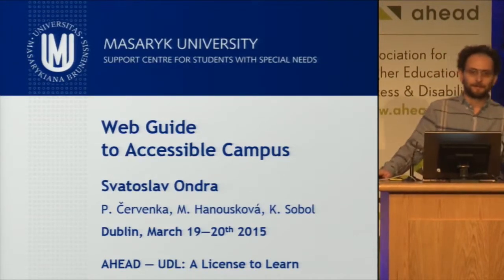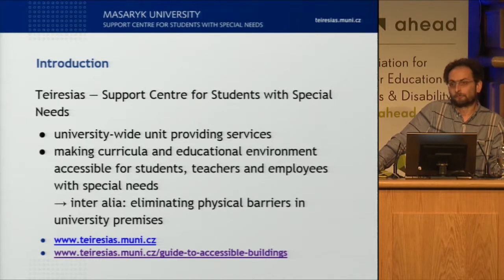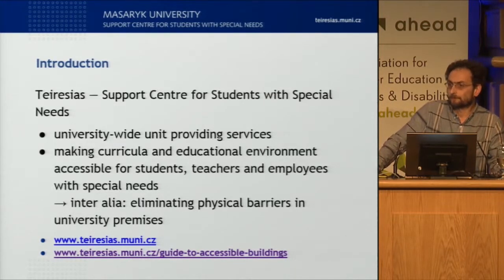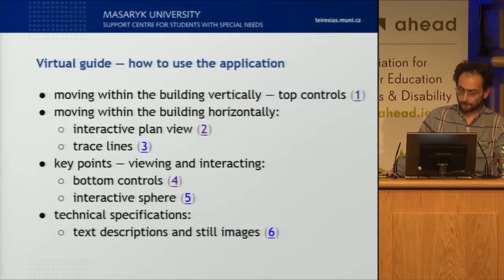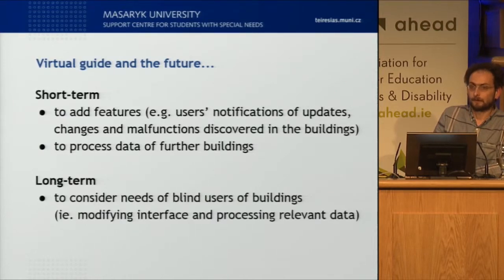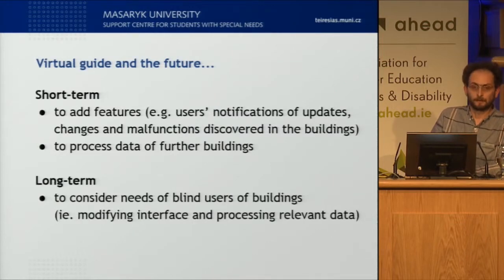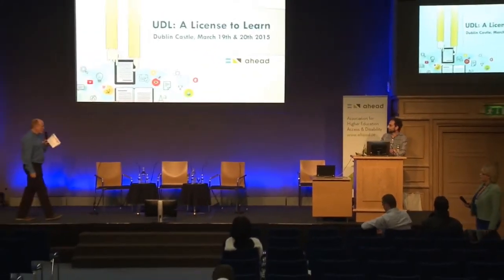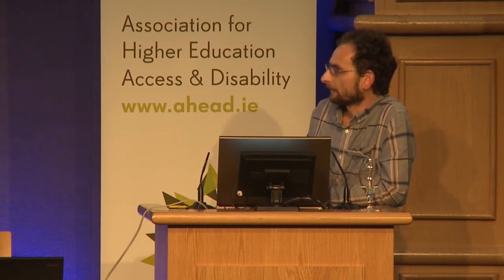Web Guide to Accessible Campus - Svatoslav Ondra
Presentation delivered at the UDL: A License to Learn conference run by AHEAD in Dublin Castle, Ireland on March 19th & 20th 2015.

Masaryk University developed a web-based application (a kind of virtual guide) which delivers sum of practical information and specifications of university buildings which enable individuals with mobility difficulties to use the environment of the buildings effectively and without barriers.